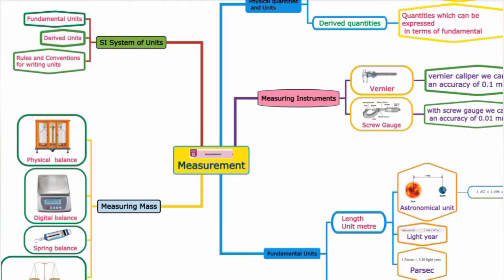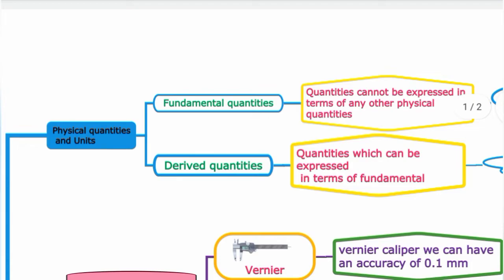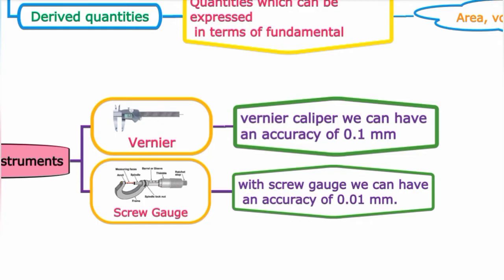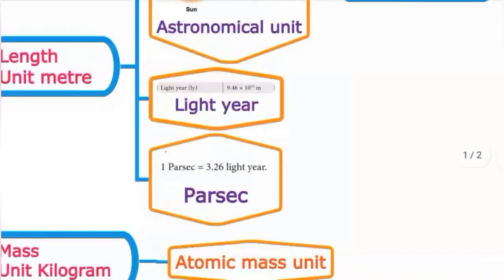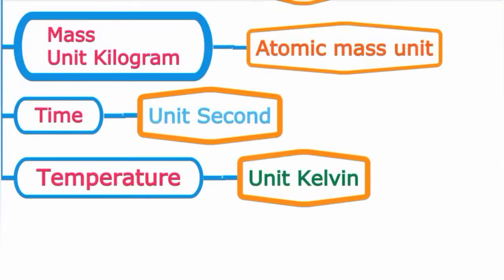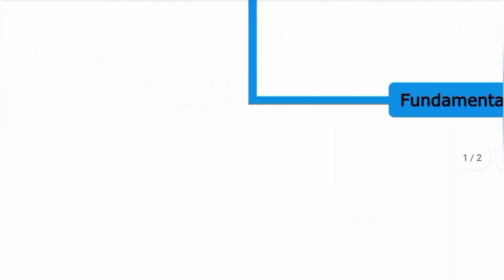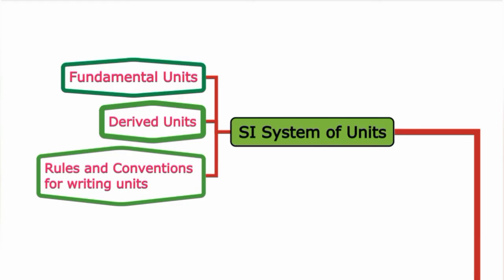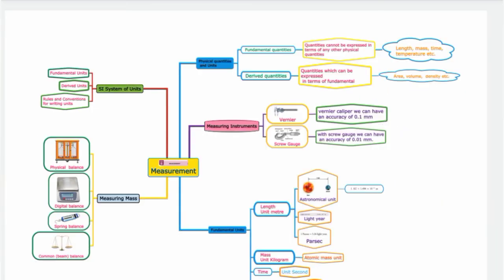9th Std - Science | Unit 1 - Measurement | Mind Map